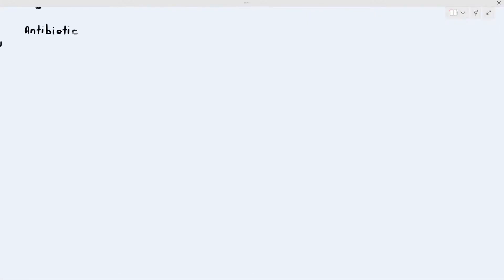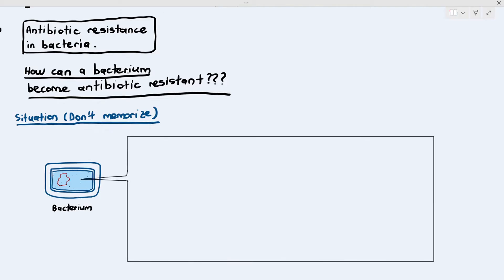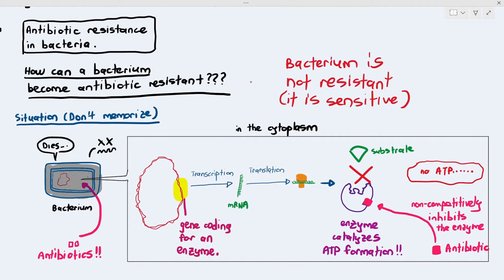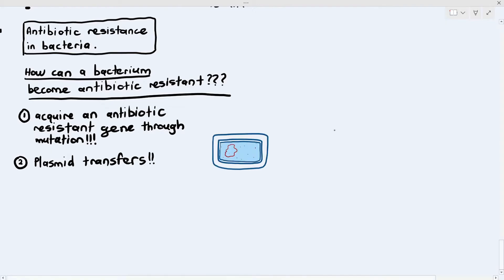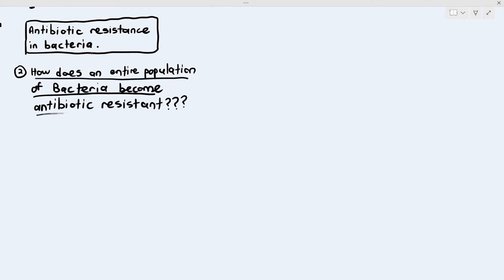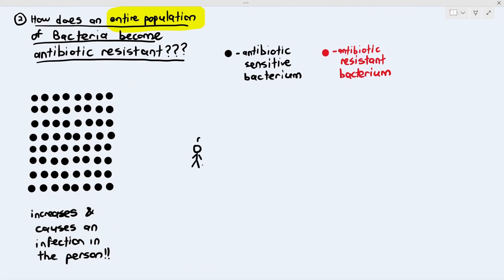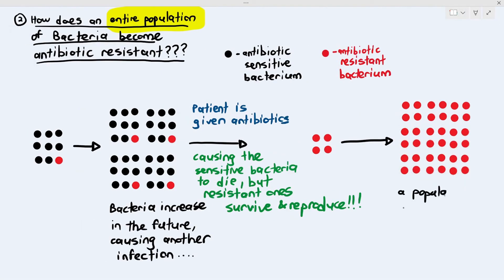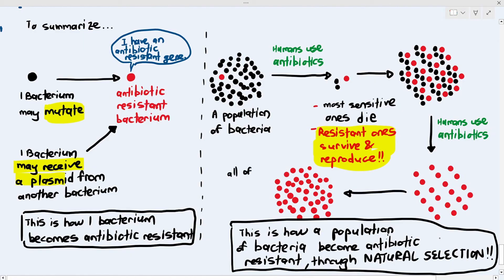10-8 Antibiotic Resistance (Cambridge AS A Level Biology, 9700)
How does a single bacterium develop antibiotic resistance?
- either by gene mutation (random change in base sequence of the gene)
- receiving an antibiotic resistant gene through the plasmid of another bacterium

How does an entire population of bacteria become antibiotic resistant?
a) usage of antibiotics will kill of sensitive bacteria, and allow the resistant bacteria to survive
b) the resistant bacteria survive and reproduce, passing down the genes to the next generation
c) future generations of bacteria are also now antibiotic resistant.